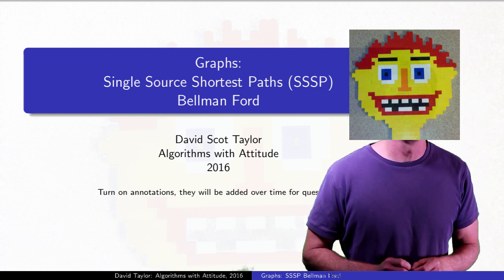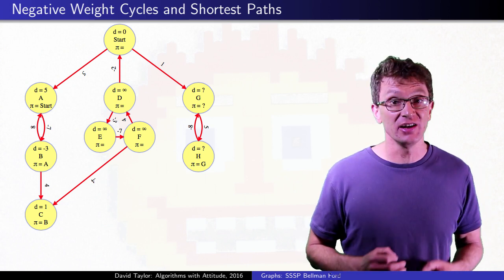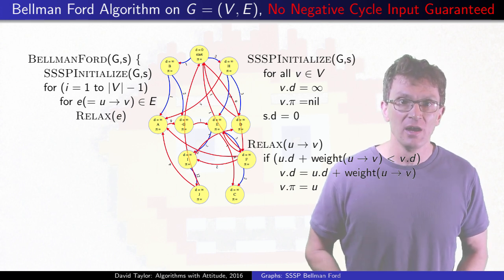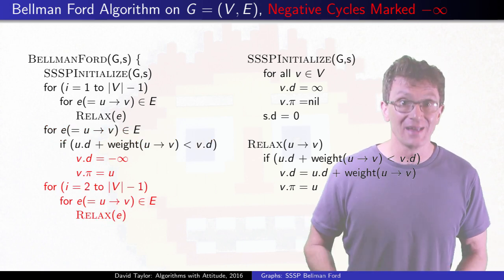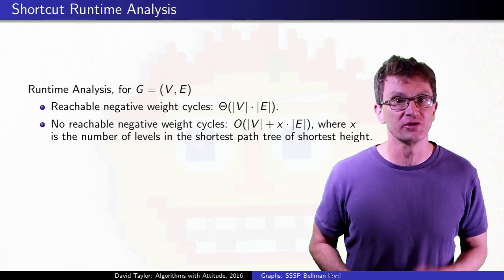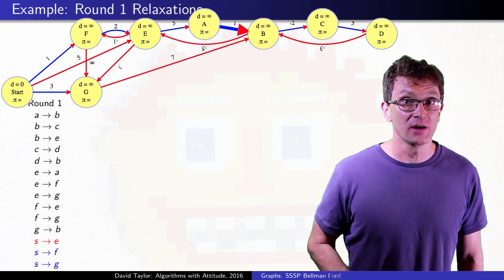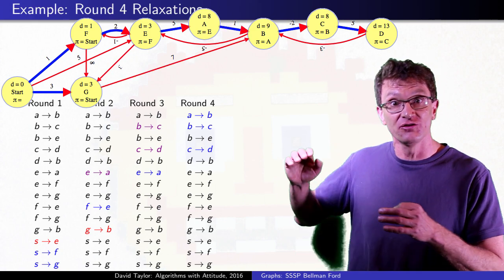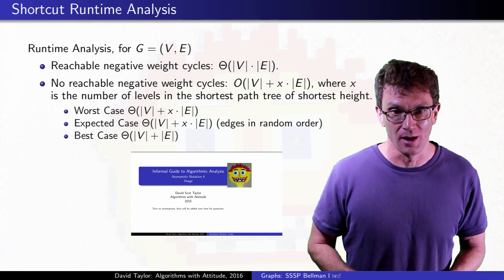Bellman Ford Single Source Shortest Paths Algorithm with Example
Table of Contents:

00:00 - Introduction and Prerequisites
00:32 - What It Accomplishes
00:57 - Negative Weight Cycles and Shortest Paths
02:20 - Generic Algorithm
02:40 - No Negative Cycle Input
03:37 - Negative Cycle Detection
04:21 - Negative Cycle Marking
04:36 - Runtime Analysis
04:44 - Optimization
05:35 - Shortcut Runtime
06:14 - Preprocessing
06:48 - Preprocessing Analysis
06:55 - Marker
09:28 - Shortcut Runtime Redux